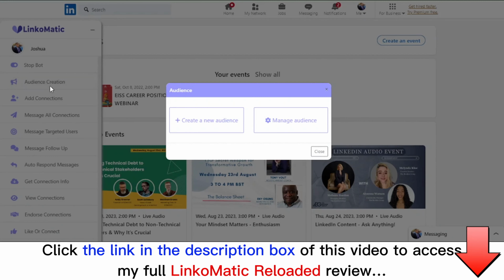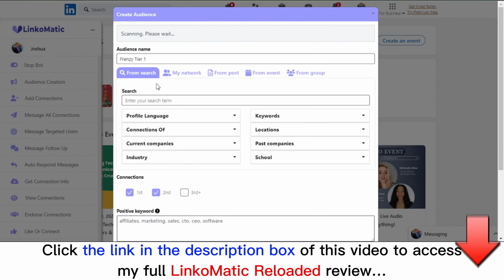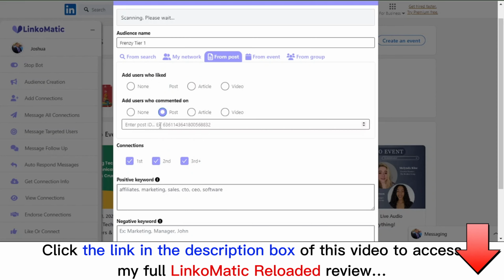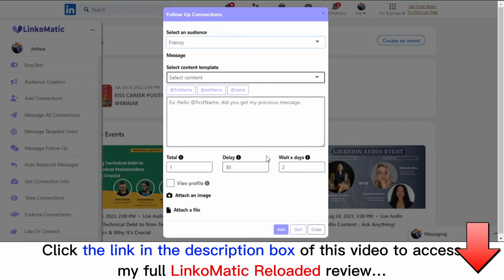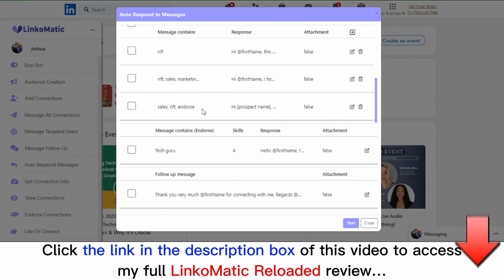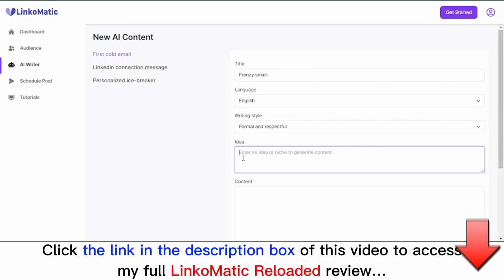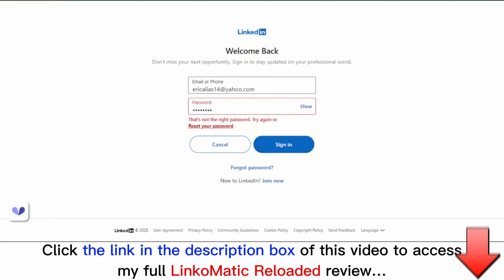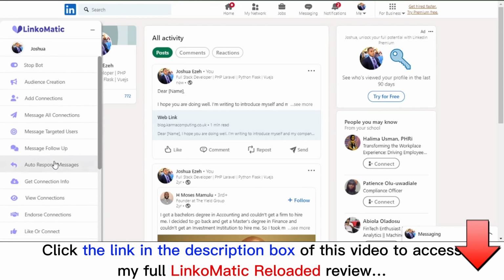LinkoMatic Reloaded Review | Demo | Bundle | Huge Bonus | Discount Coupon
👉  Click here to check LinkoMatic Reloaded:
👉  Or do you ant to check the all-in-one LinkoMatic Bundle?
Add my code: “50off” – save $50
👉  Read my full honest LinkoMatic review:
What is this LinkoMatic reloaded?
LinkoMatic Reloaded is a revolutionary new software app that takes everything that used to be time-consuming and complicated about LinkedIn and makes it simple through the power of advanced automation.

This tool safely automates your LinkedIn tasks so that you can focus on getting the real work done.
For all details, please click the link above to check my full LinkoMatic Reloaded review.
LinkoMatic Reloaded Reviews, LinkoMatic Reloaded Bonuses, LinkoMatic Reloaded Demo, LinkoMatic Reloaded OTOs, LinkoMatic Reloaded Upsells, LinkoMatic Reloaded Upgrades, LinkoMatic Reloaded Discount Coupons, LinkoMatic Reloaded Scam, LinkoMatic Reloaded Salespage,
Thanks again!